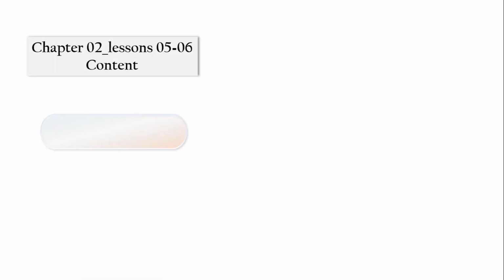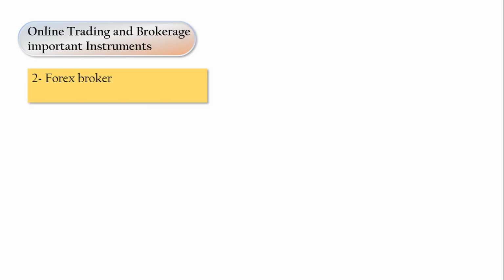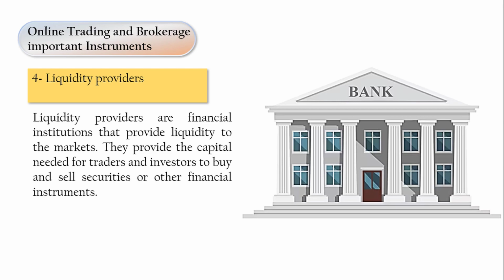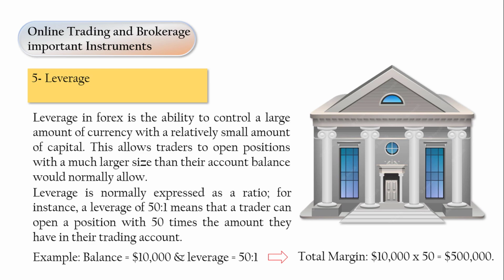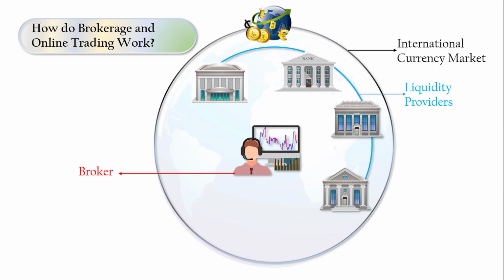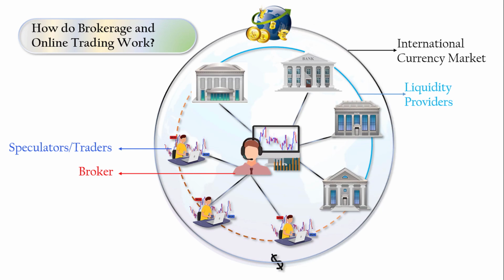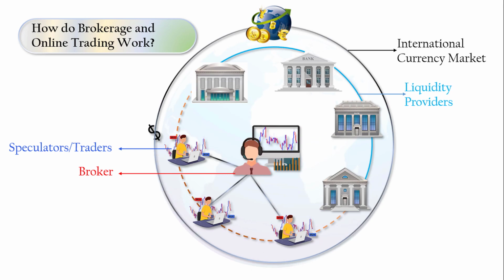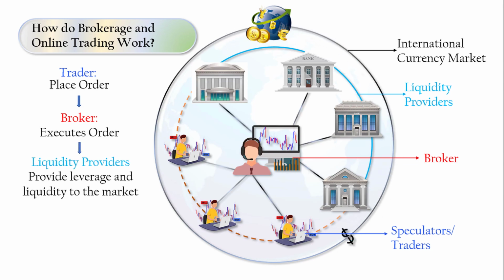How do online trading and forex work?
In this lesson you will know, how online trading and Forex work and you will learn about the important instruments involved, such as the International Currency Market (ICM), liquidity providers, brokers, traders, leverage, and counterparty. Gain valuable knowledge on how to make the most of your trading experience.

Chapter 02 FOREX (Foreign Exchange)

This lesson graphic Image's source